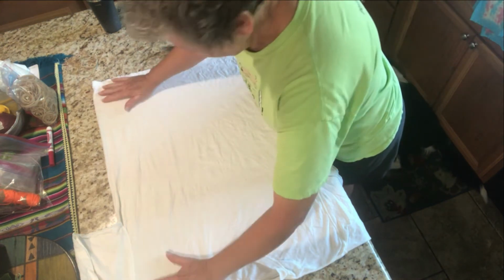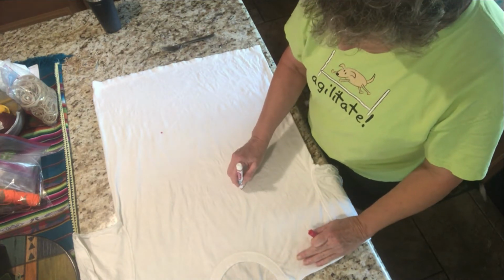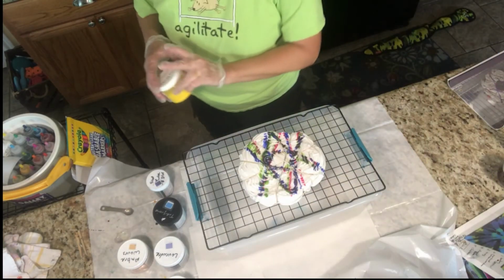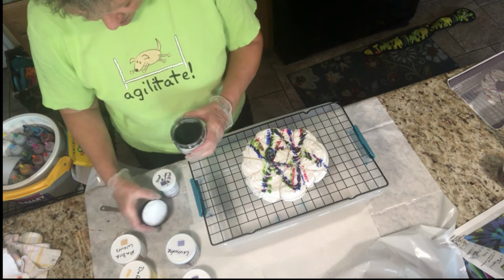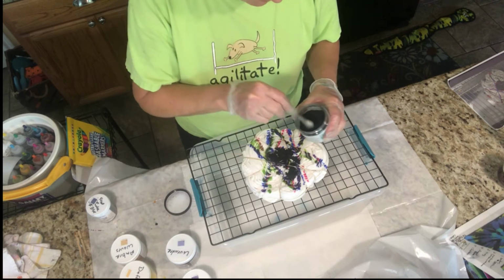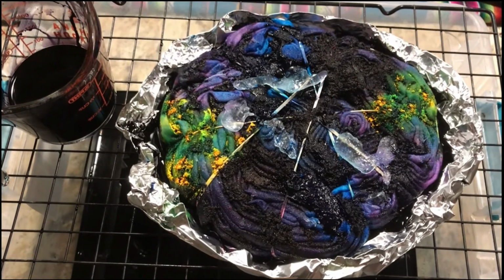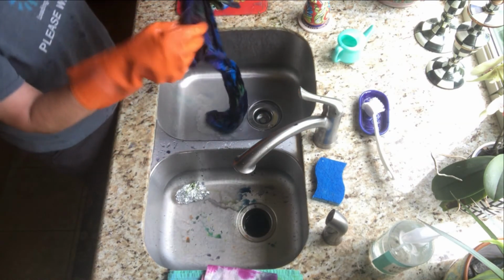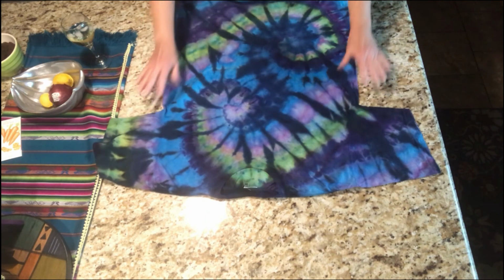Double Spiral T Shirt - I'm Learning Tie DYE - What FUN!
This is a first attempt at DBL Spiral T-Shirt.  Overall i like how it turned out.  What do you think?

Tulip One-Step Tie-Dye Kit Party Supplies, 18 Bottles Tie Dye, Rainbow

GREEN LIFESTYLE White Flour Sack Towels - 12-Pack of 100% Ring Spun Cotton Home Kitchen Dish Towel

Comfort Colors Men's Adult Short Sleeve Tee

Arm & Hammer Super Washing Soda

Artificial Deer Sinew Waxed Beading Craft Poly Thread Spool Natural Wax Sinue

Crayola Ultra Clean Broad Line Markers, Bold Washable Markers